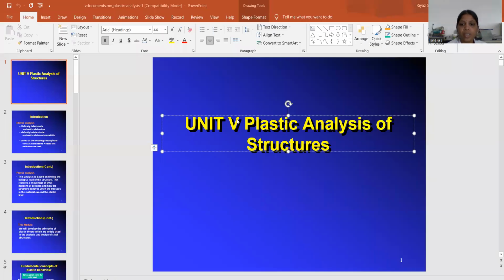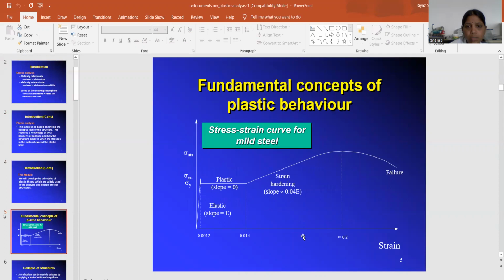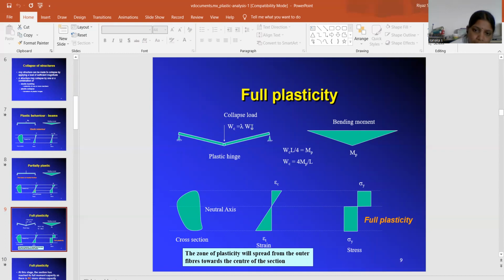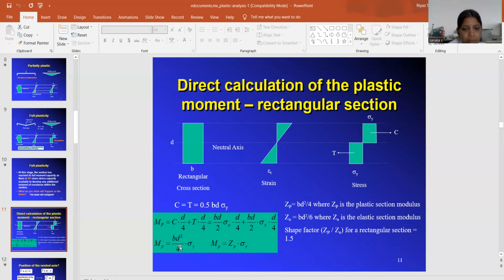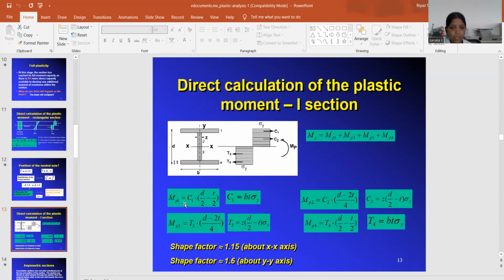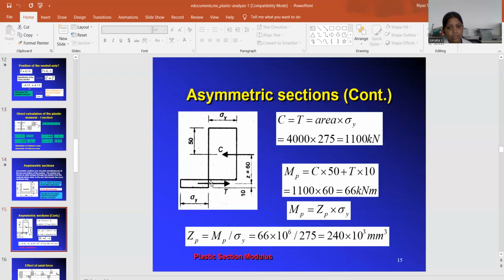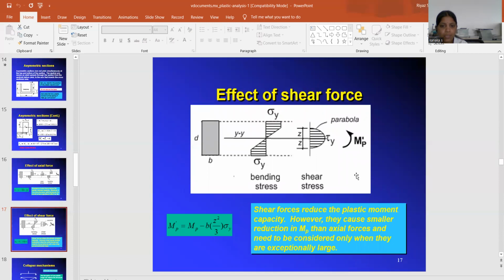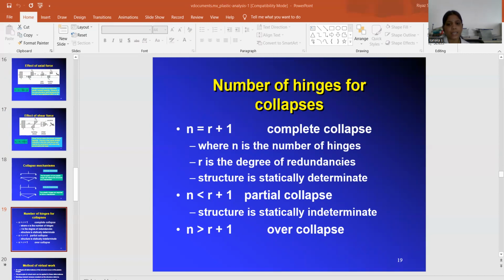SA II-UNIT V